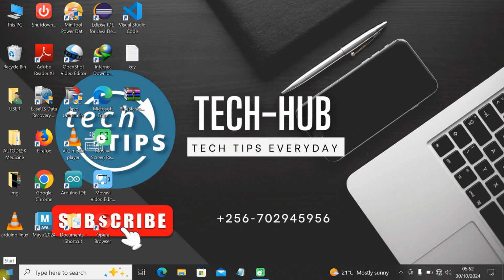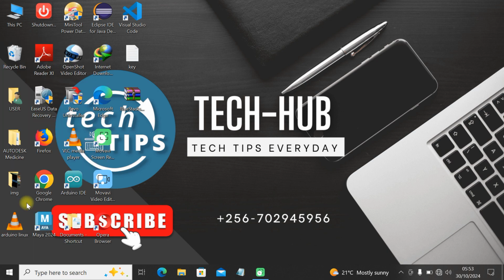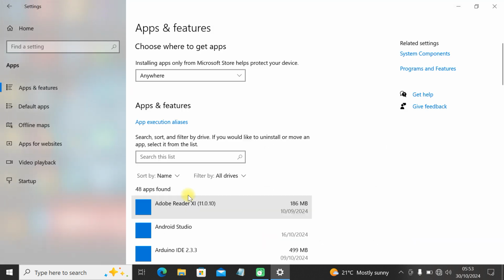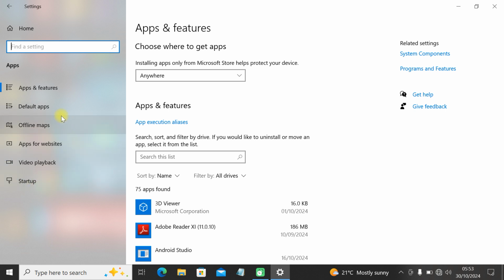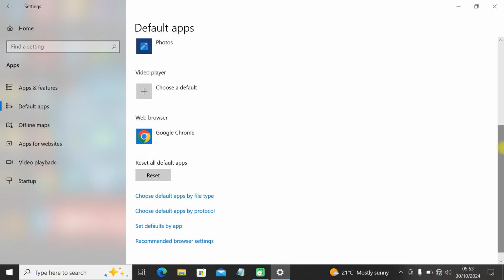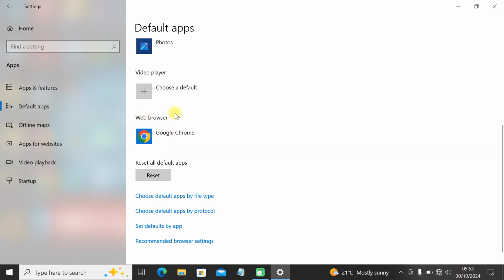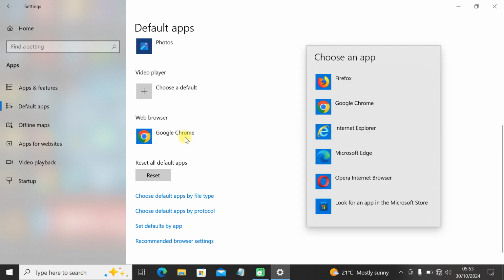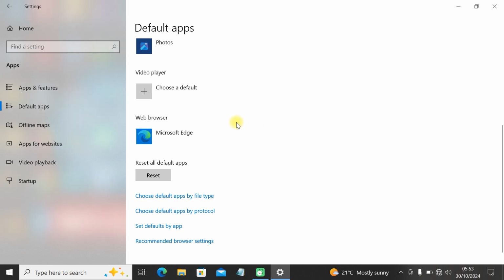How to make Microsoft Edge your Default Browser in windows 10 [2024]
In this tutorial, I show you how you can make microsoft edge your default browser in windows 10.